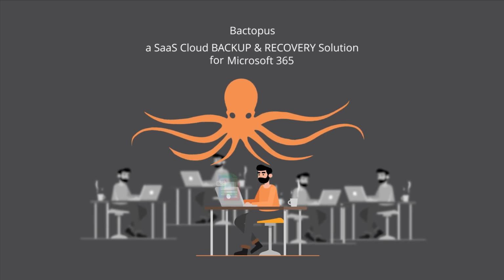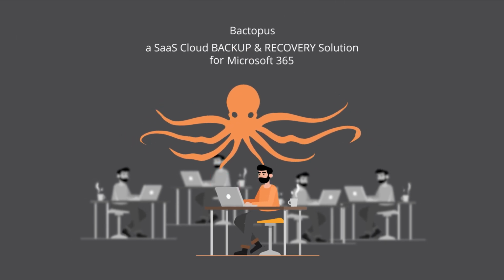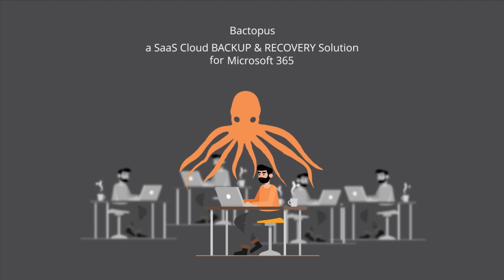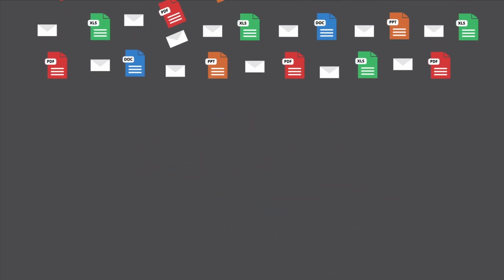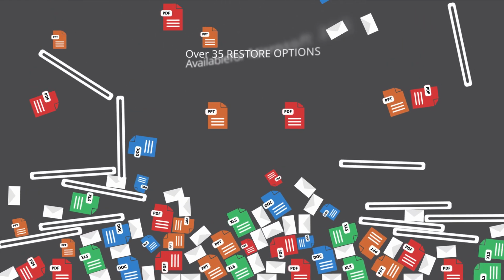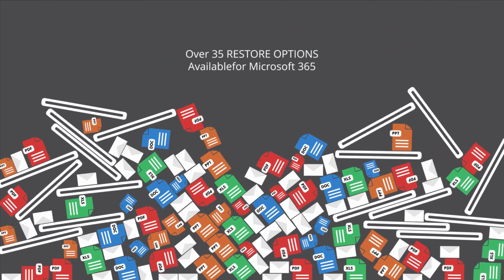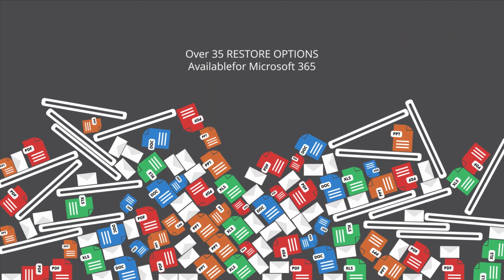35 Ways to Recover: The Power of Bactopus for M365 Data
Imagine your company has large amounts of Microsoft 365 data and you need to restore it as needed. The restoration process can cause challenges for companies, especially when dealing with huge amounts of data that need to be restored quickly.
From this perspective, we are happy to introduce to you our new solution (Bactopus®) that would make a difference for your organization.

Bactopus® is a SaaS Cloud Backup Solution for Microsoft 365 developed by Ctelecoms based on Veeam Backup for Microsoft 365 and hosted on Microsoft Azure.
Always remember, experience is the best proof.